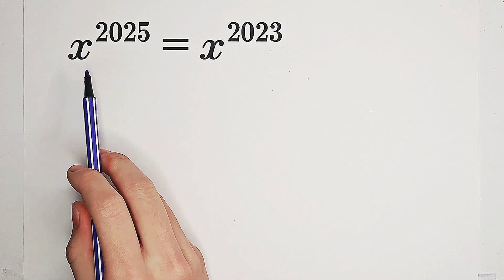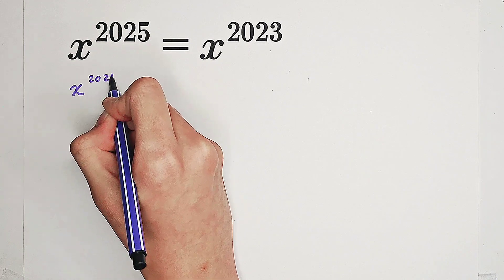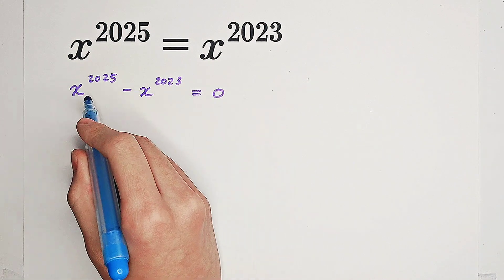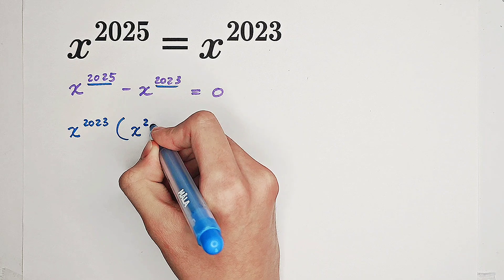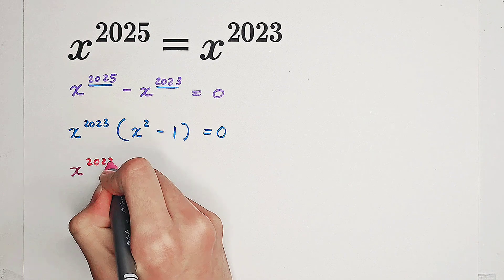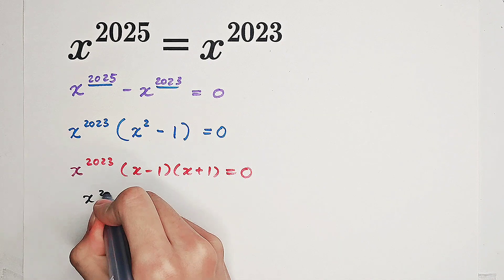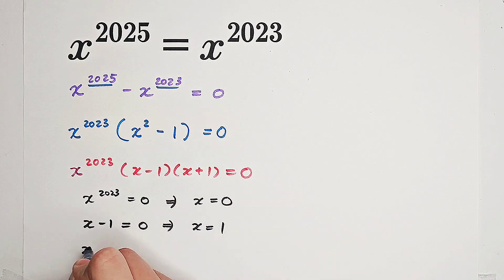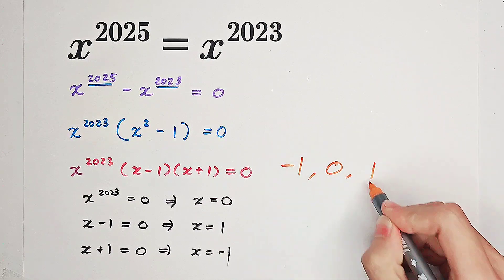This question frightened 300K+ examinees!